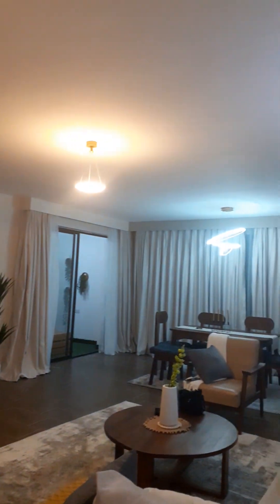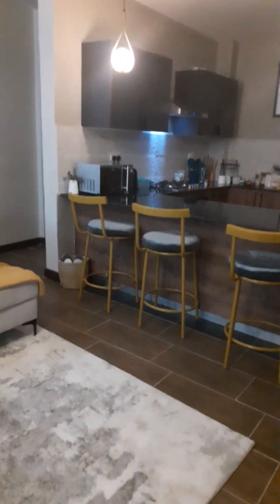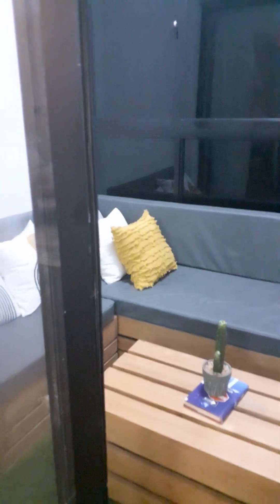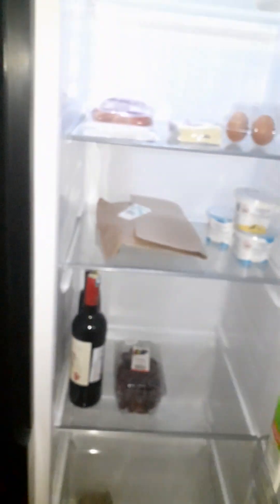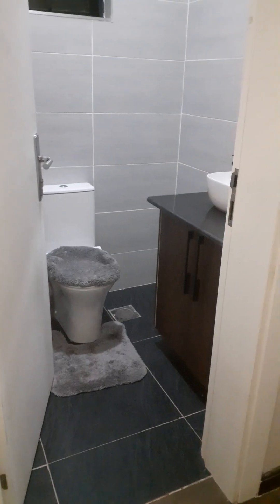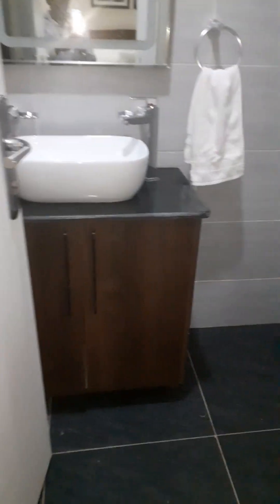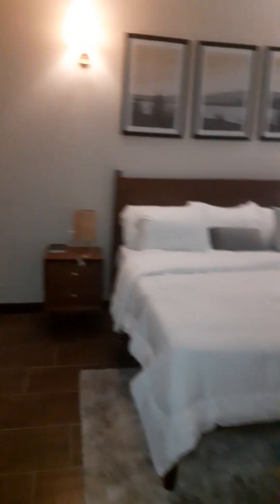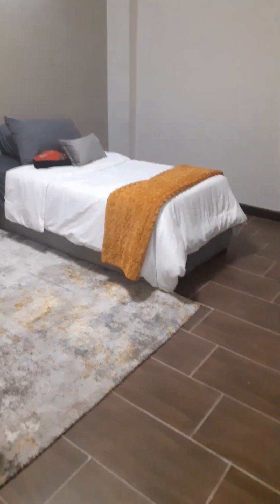Roseville apartments newly built spacious and tastefully decorated